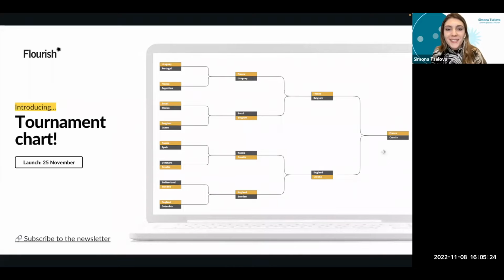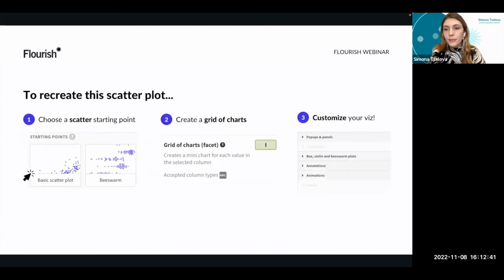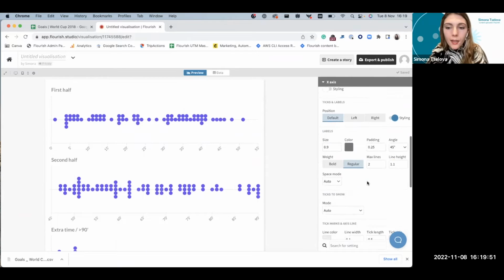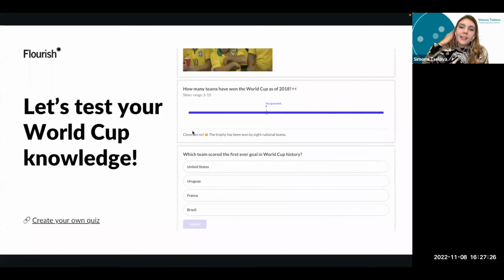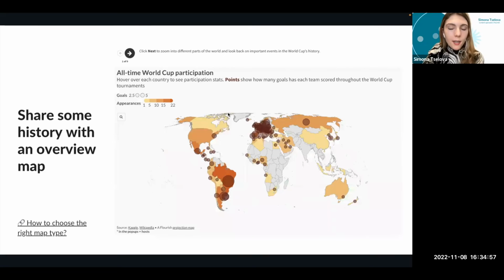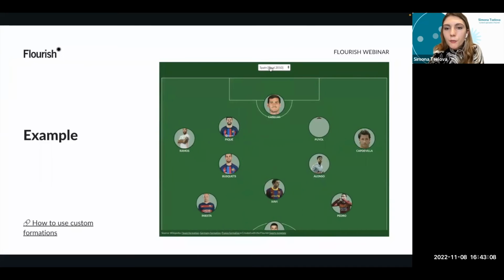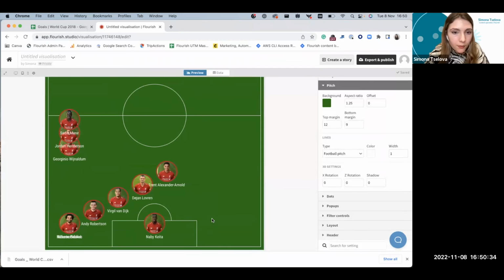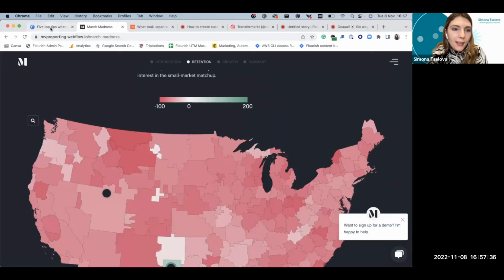Five top tips for creating interactive football content — Flourish webinar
In this webinar, Simona goes over five tips to visualise football data, right on time for the Qatar 2022 FIFA World Cup.

Join us for our next event! You can see all Flourish upcoming webinars

Introduction: 00:00
The different types of football data: 02:43
Tip 1 - Spot trends and patterns using a scatter plot: 06:48
Tip 2 - Effectively visualise football meta data: 21:16
Tip 3 - Impress a any football fan with animated charts: 32:29
Tip 4 - Use the “Sports” template to visualize lineups: 37:30
Tip 5 - How to keep things simple and digestible: 47:49